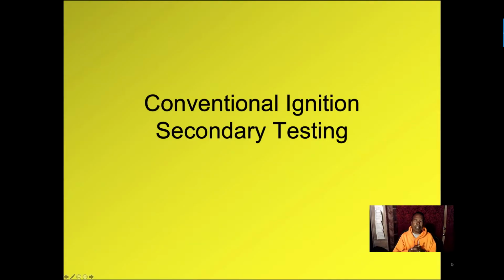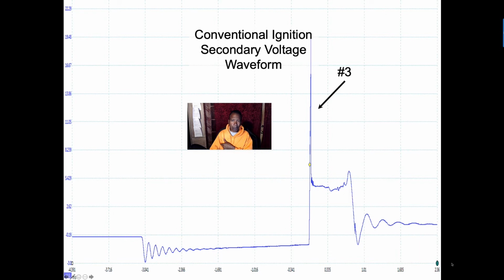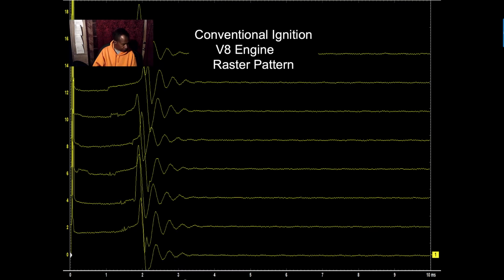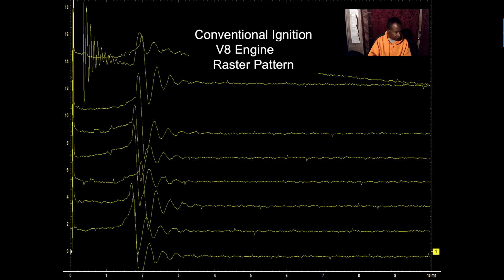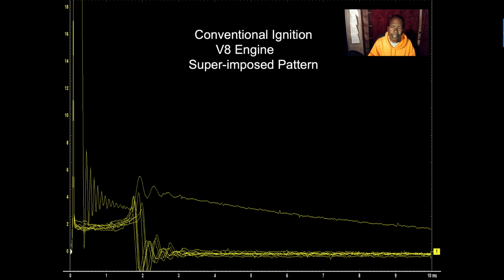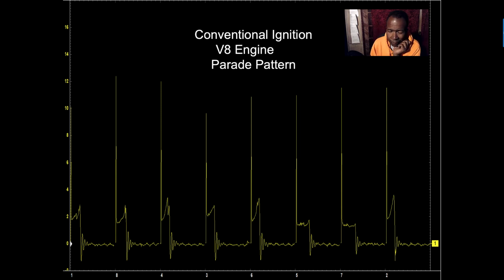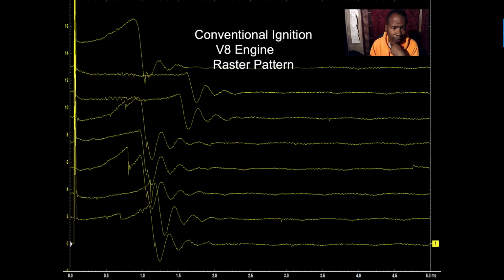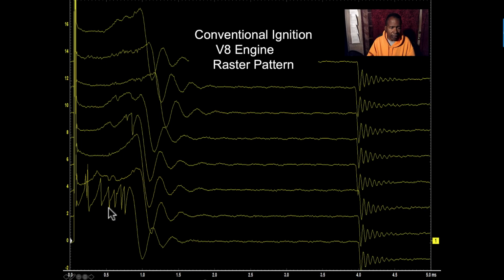Checking Secondary Ignition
We are discussing checking secondary ignition in my smog update class we also use this same procedure with my smog and repair class

We are using Tech Help Help powerpoint presentation for our update class at AFOC

Nate Davis
Engine / Performance Smog Instructor